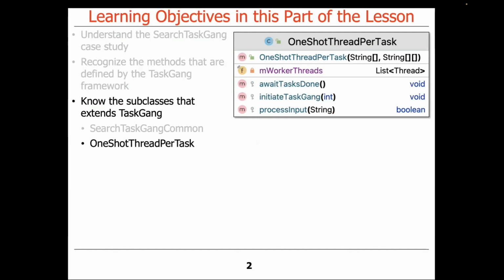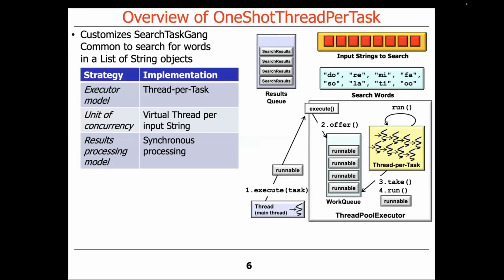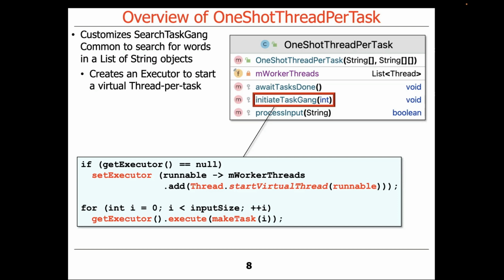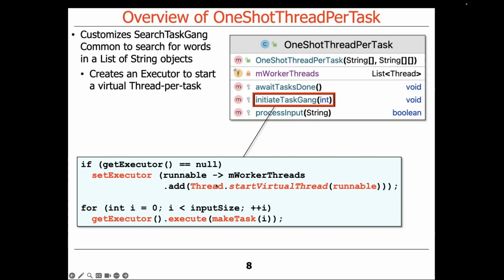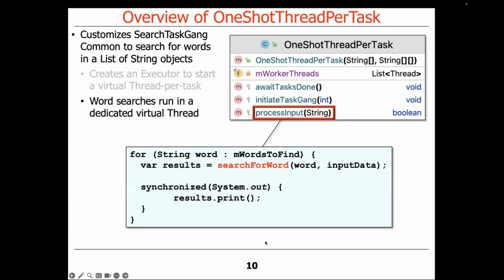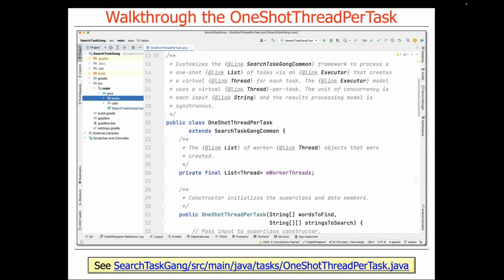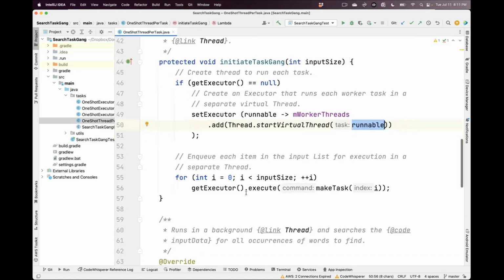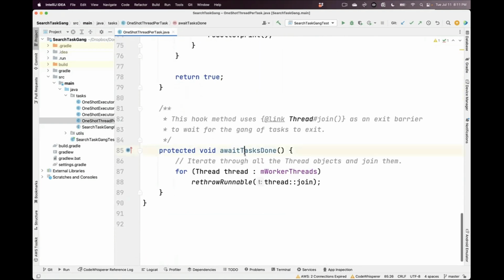Overview of the OneShotThreadPerTask Class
This video describes the OneShotThreadPerTask class, which customizes the SearchTaskGangCommon super class to do a one-shot search for words in a List of String objects via virtual Thread objects instead of using a Thread Pool.

All the code shown in this video is available in open-source form